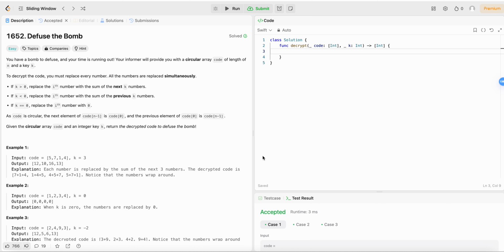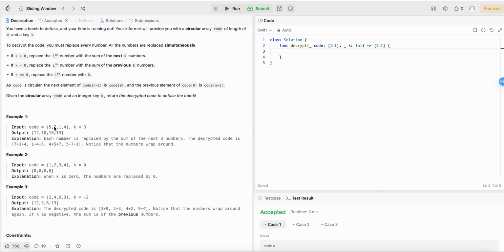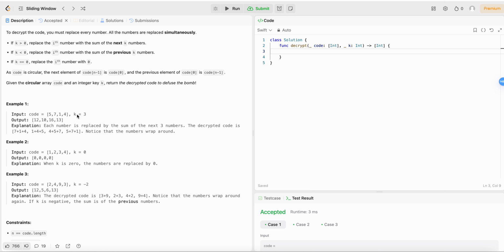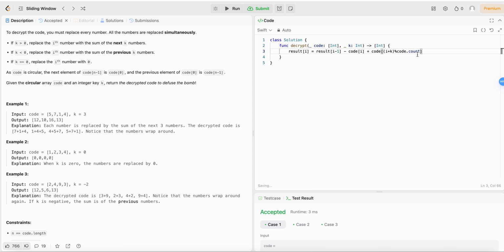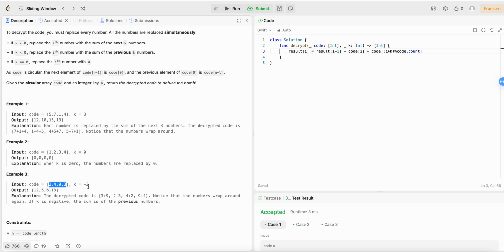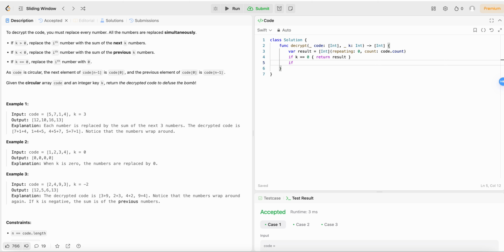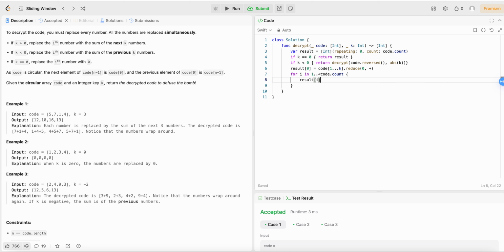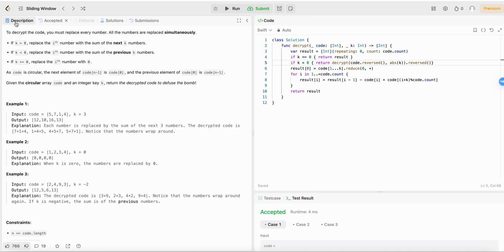Leetcode 1652: Defuse the bomb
Replace every element in a circular array by sum of next K elements.